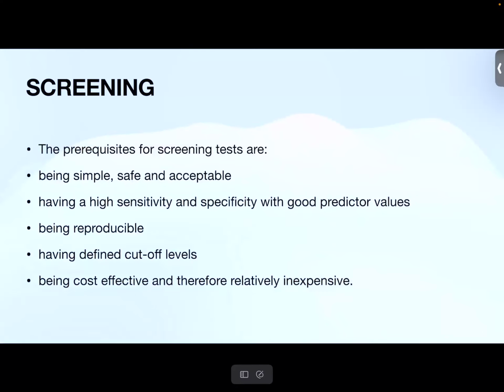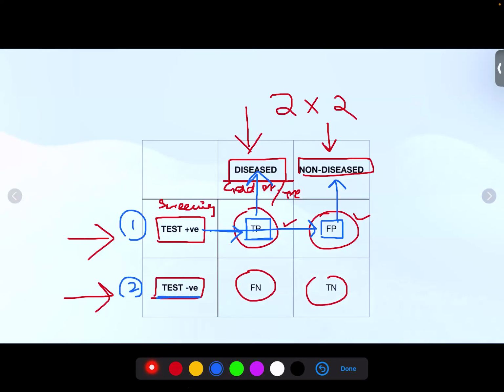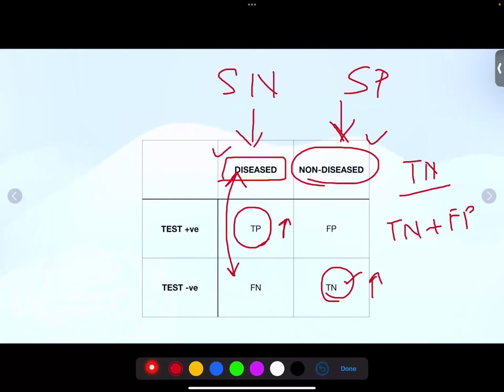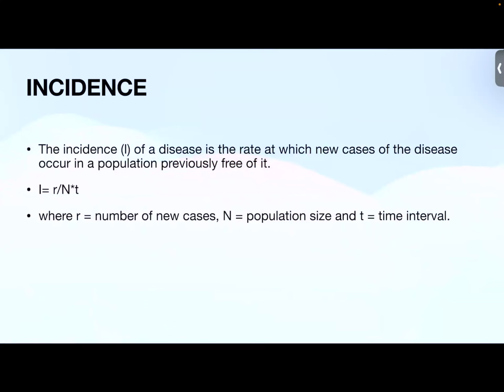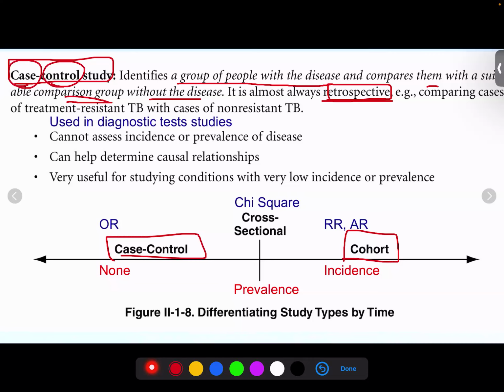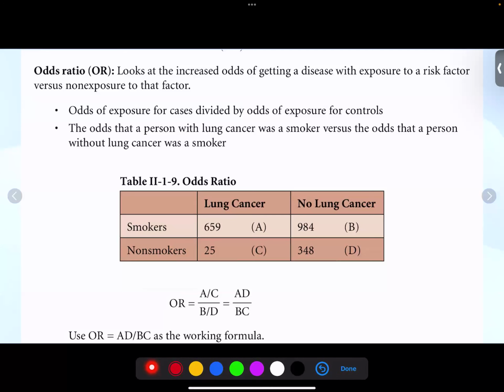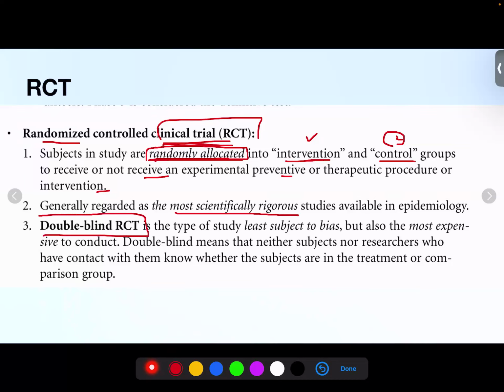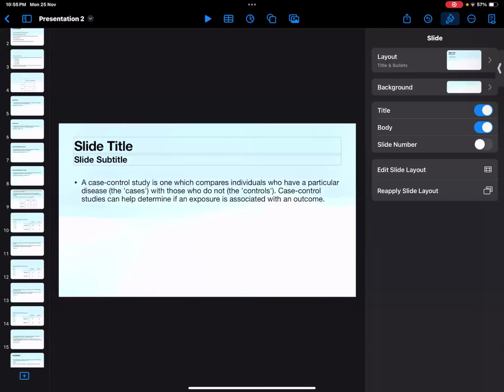Statistics High-Yield Session | MRCOG1